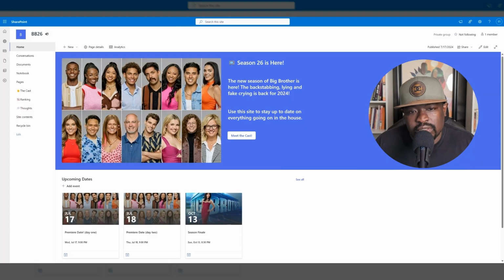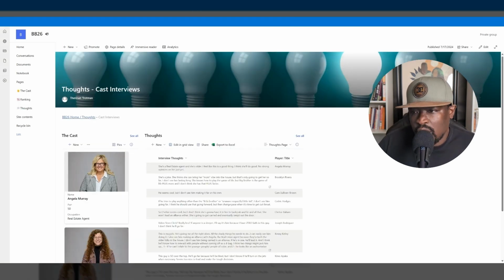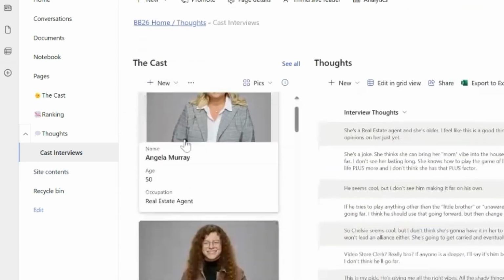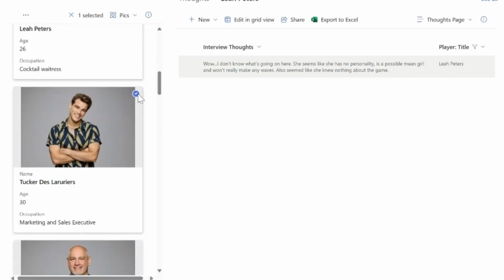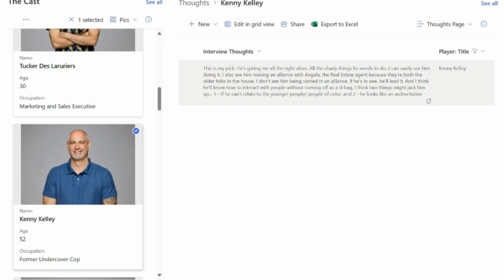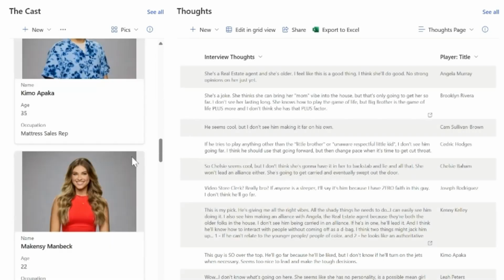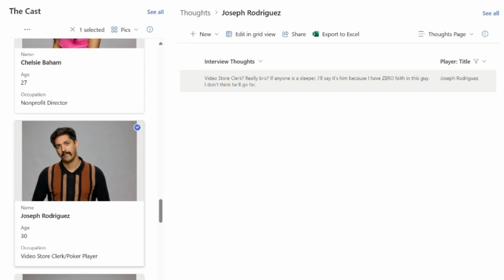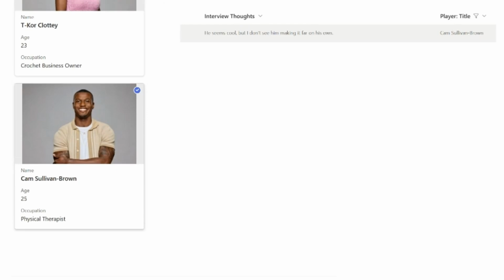BB26 Cast Reaction - Using SharePoint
Using SharePoint to react to the BB26 Cast after watching the interviews. I also reveal my pick for the season.

Throughout the season, I'll be showing you how SharePoint features while talking about the show.